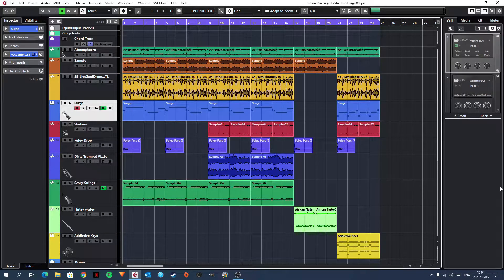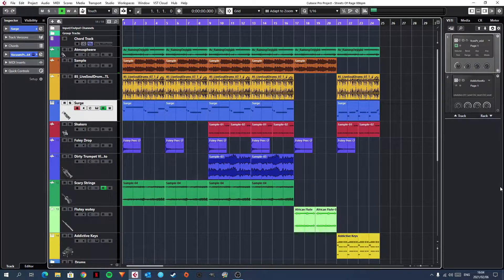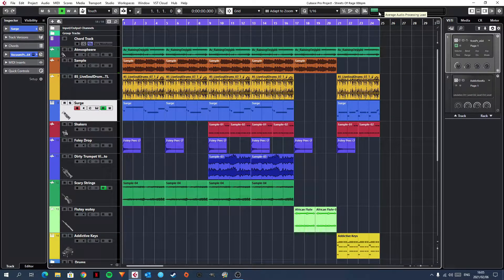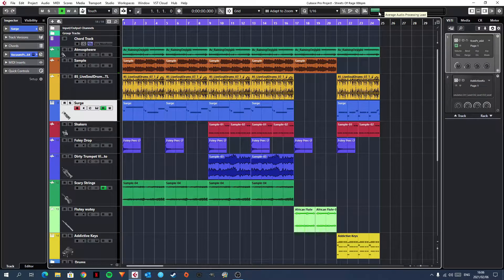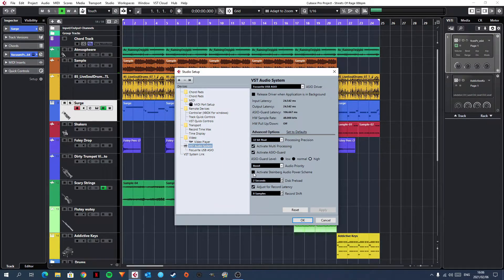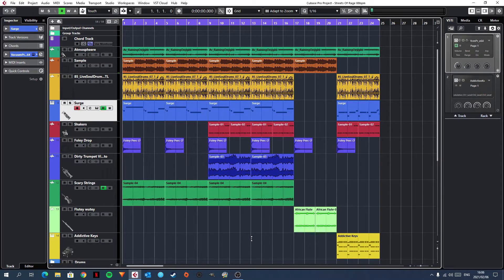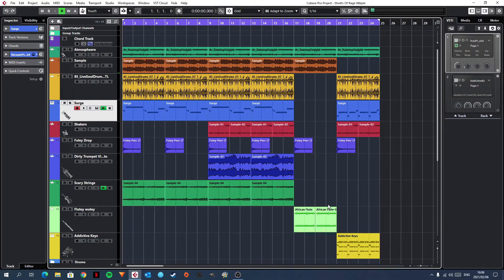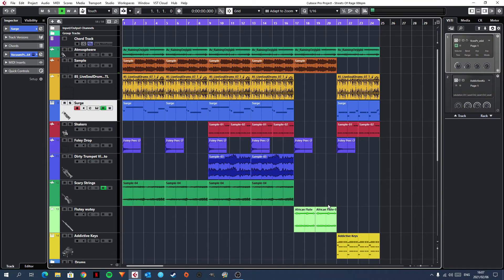Audio Dropouts in Cubase 10.5 Pro, fixed.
Hope you find this tip helpful.